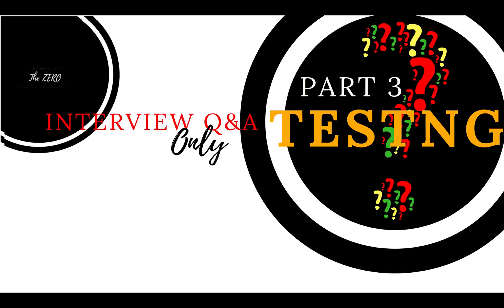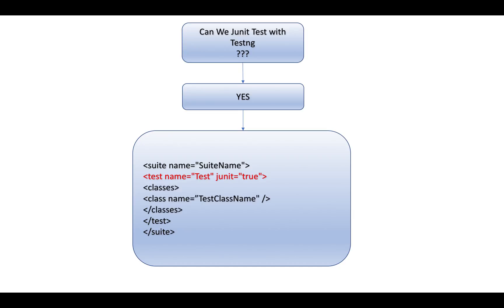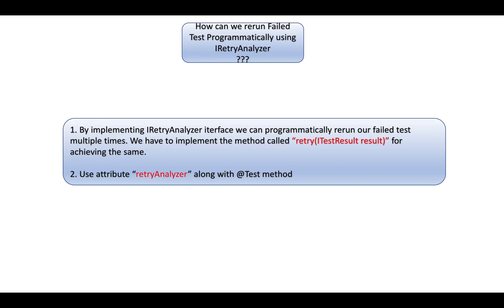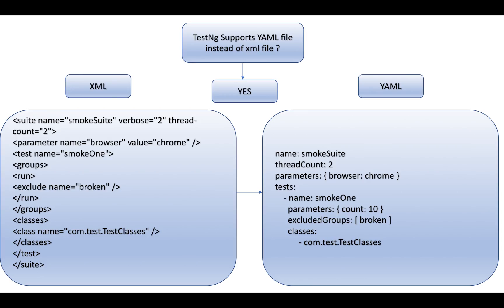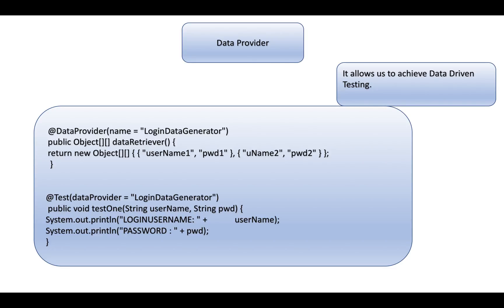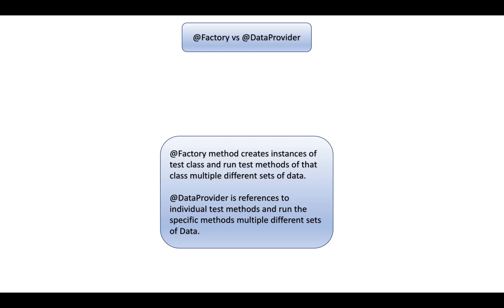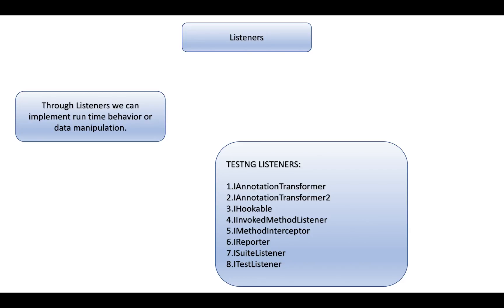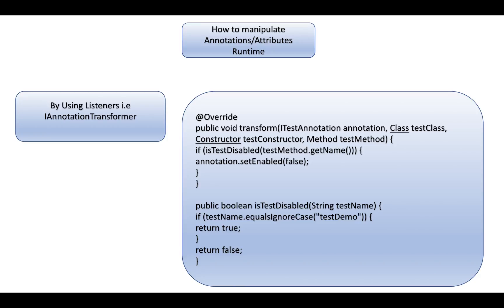testng interview questions and answers/ADVANCE Question - FINAL Part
This tutorial is about Advance level of TestNg Interview Questions and Answers for cracking Automation Interview With Selenium and other technologies,It includes all the Interview Question and provides a potential answers to them,This is the final part of the Q and A series for Testng.

The Zero By Debarghya is a platform where its all about the Tech Talks, this video is a part of Selenium Java Automation Series in a bit different approach.
If you want to know all about WebDriver,Java and Design Patterns,Advance Automation Framework development in Real World problem solving platform,Unit test Framework,Build Tools  etc .. from scratch then you can navigate through these series of videos.